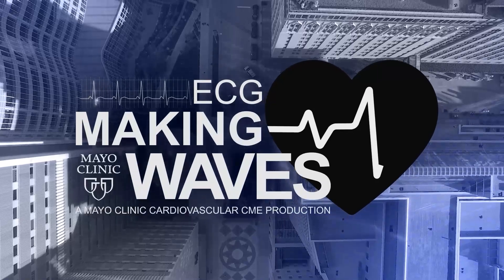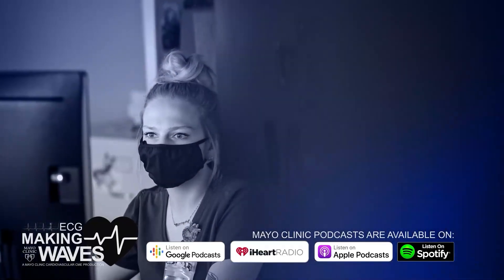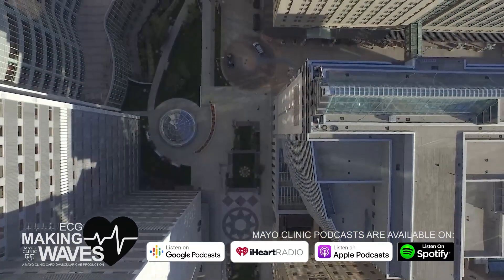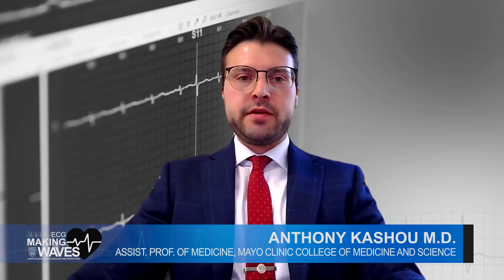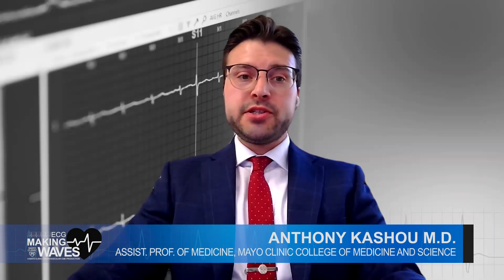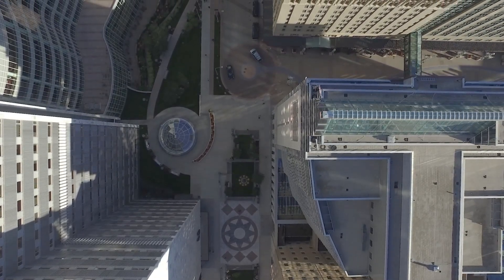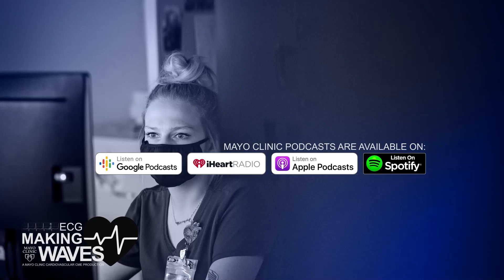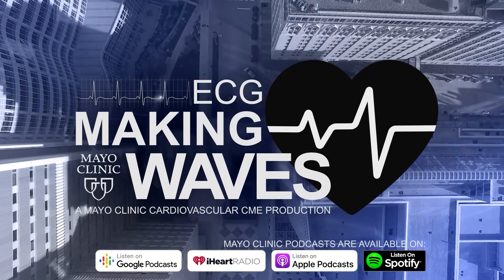Understanding ECG Waveforms Normal vs. Abnormal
Guest: Peter van Dam
Host: Anthony H. Kashou, M.D.

The ECG interpretation is majorly driven by event detection, i.e. QRS onset and end, QT time, P wave etc. From these we can determine the normal heart rhythm, and some performance measures, like heart rate etc. The ECG waveforms, however, are much less understood. This is a pity, as ECG waveforms, provide instantaneous information on the electrophysiological and structural function of the heart. In this respect it is interesting to know if there is something like a normal ECG waveform or normal PathECG (CineECG). This latter technique is a vector-based method to estimate the electrical position of a moving vector within the heart. Similar normal distributions can be created to compare to the normal ECGs.

Topics Discussed:
How can we define a normal ECG waveform?
What is needed for an accurate waveform comparison?
Are normal ECGs waveforms different from abnormal ECG waveforms?
Did you use this method to classify ECGs as normal or abnormal?